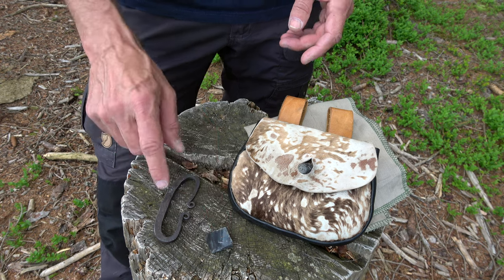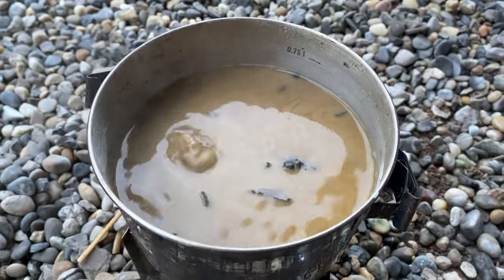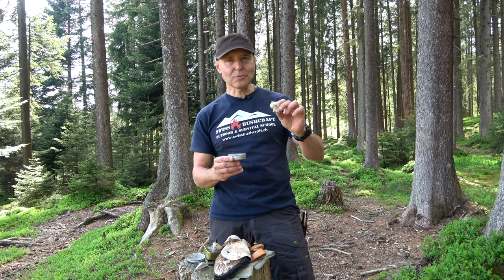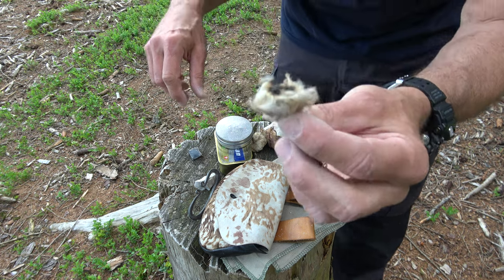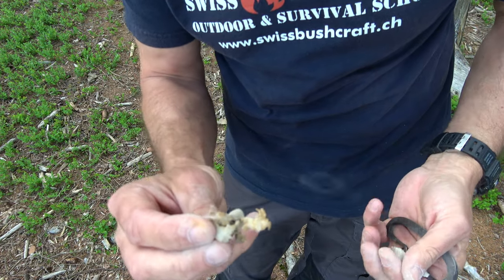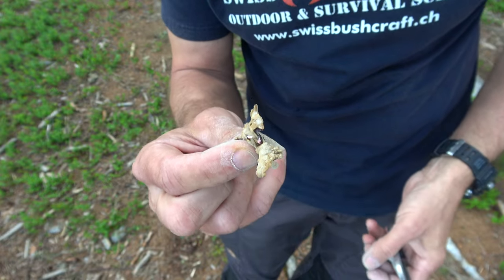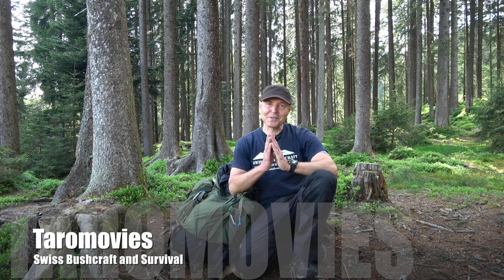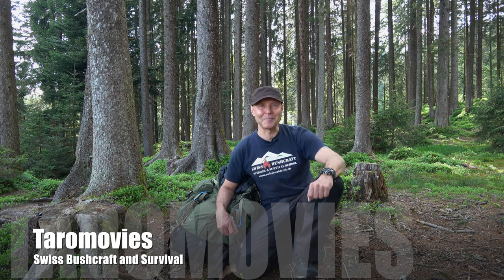The Ultimate Tinder Booster for Flint and Steel? Belongs in every traditional Fire Kit!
In this video I show a very simple way how to make tinder for flint and steel.
Survival / Bushcraft / Camping

Hi my name is Taro, I'm Bushcraft / Survival Instructor and author of the german Book "Feuer machen" (Fire making) and French Book "FAIRE DU FEU" based in Switzerland. I'm interested in bushcraft and survival techniques like fire making, building shelters and outdoor improvisation. I share my opinions and experience here on my youtube channel "Taromovies"